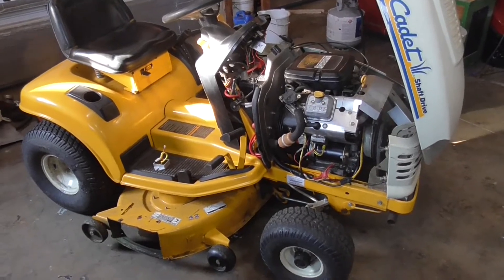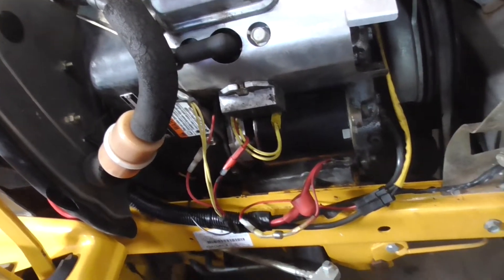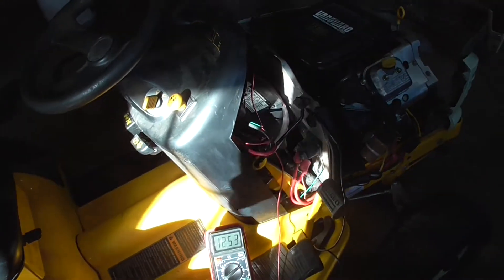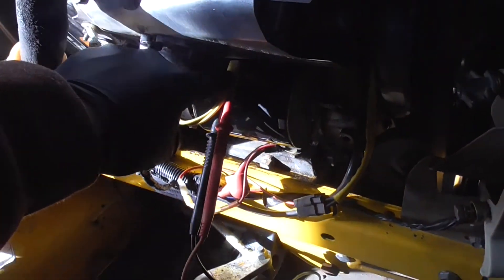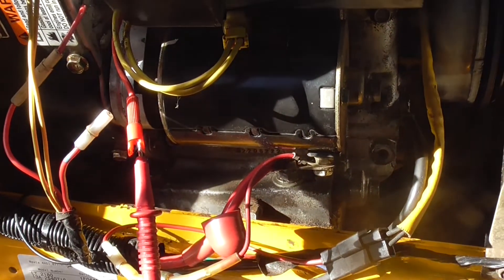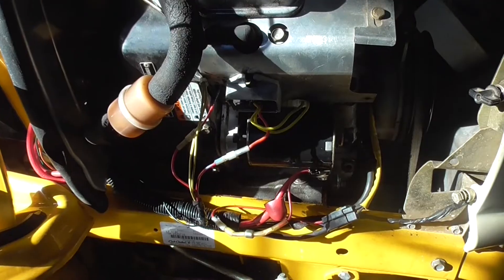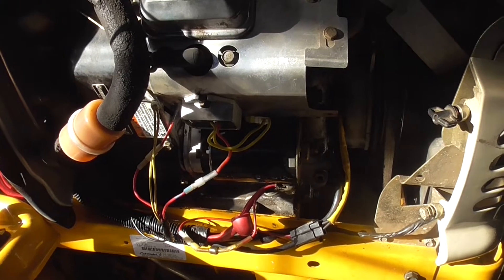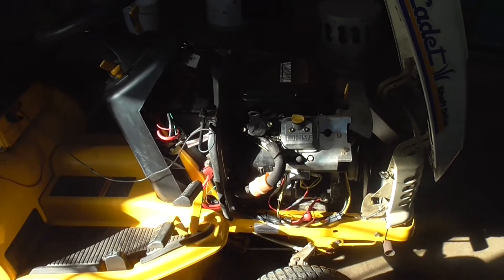Tractor Battery Not Charging Easy Fix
Briggs Rectifier/Regulator
Briggs Alternator
Decent Digital Multimeter
In this video I show you what to look for if your tractor battery is not charging.   It is the same process for most engine manufacturers.